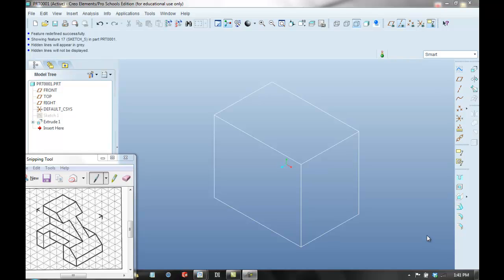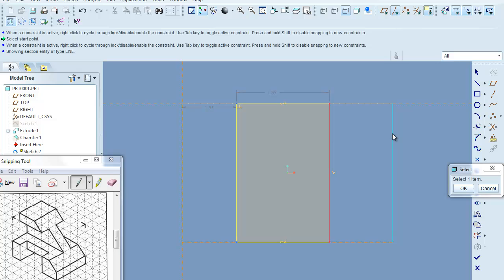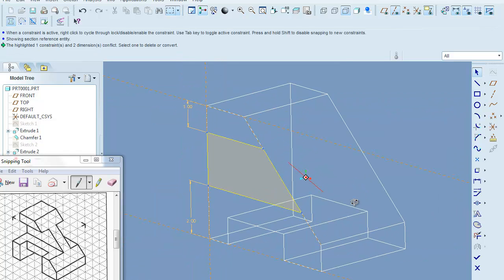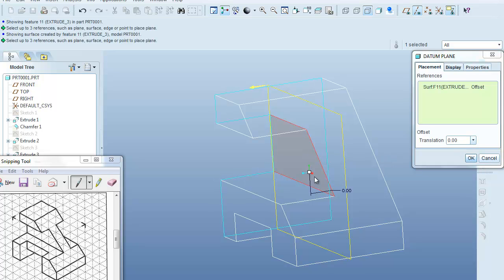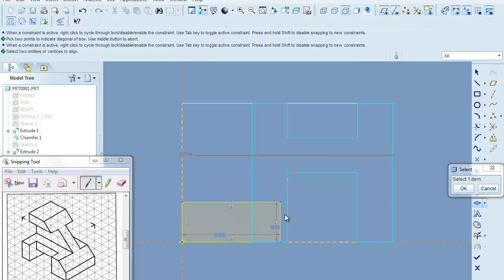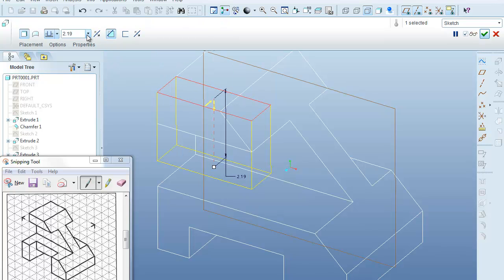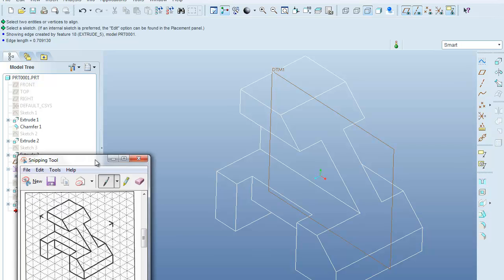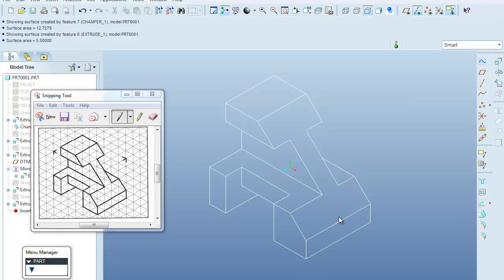Pro-E Tutorial 11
Creation of a part that utilizes a created datum plane to mirror one feature